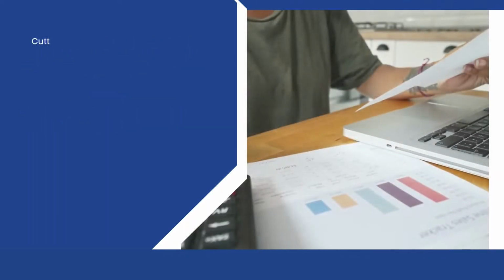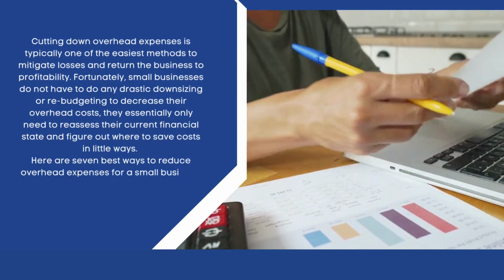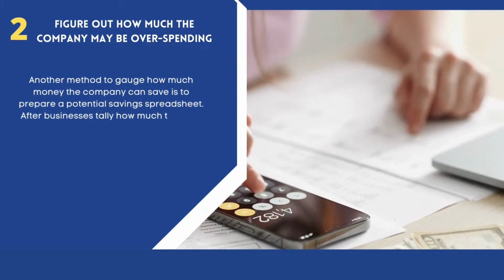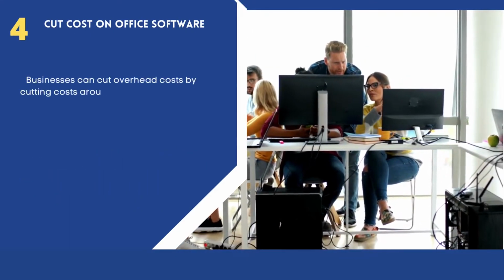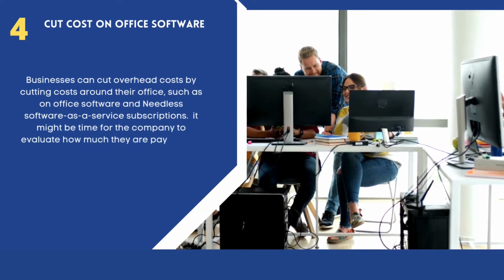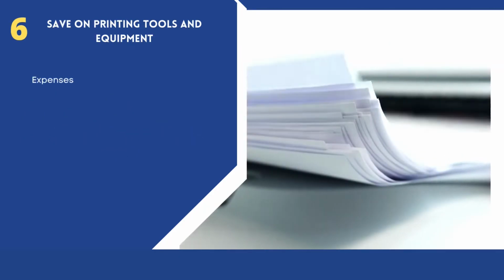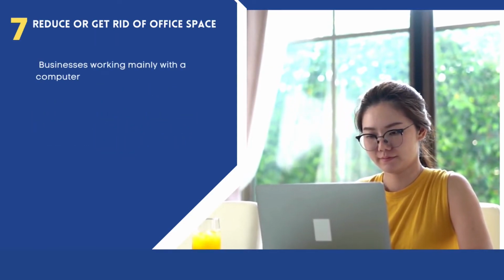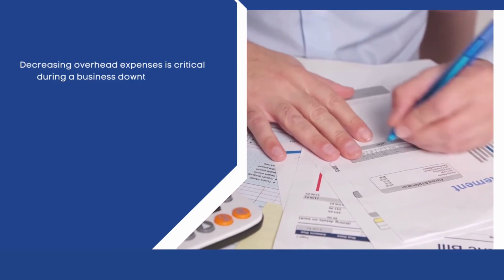7 Effective Ways to Reduce Overhead Costs for Small Businesses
Want to gain more profits in your business this year?  Watch and learn how you can reduce overhead expenses.  Re-evaluate your current financial situation and see where you can cut costs in little ways!
Consider hiring professional accounting firms in Singapore to manage your company’s finances.  At Corporate Services Singapore, we can cater to the diverse accounting requirements of each client by enhancing accuracy, preventing expensive financial mistakes and identifying possible tax deductions that can increase profit.  We also offer add-on services including company secretarial and payroll services.